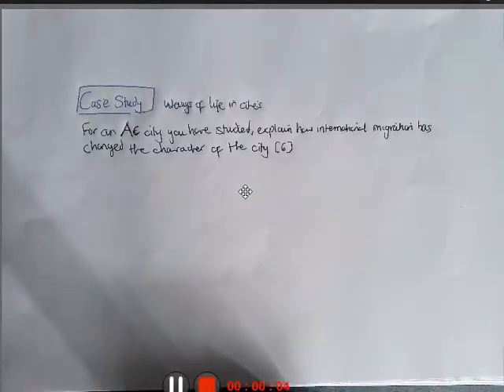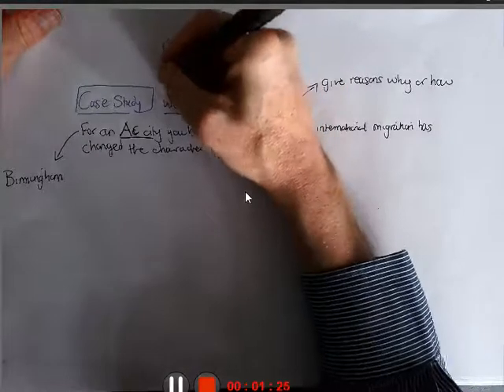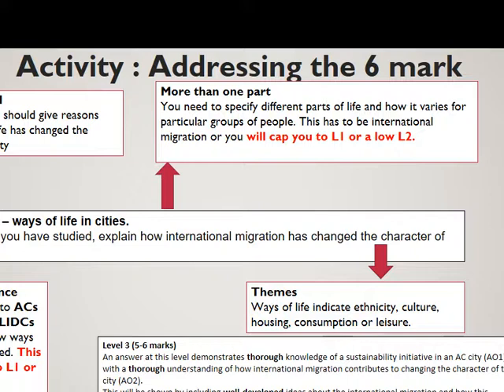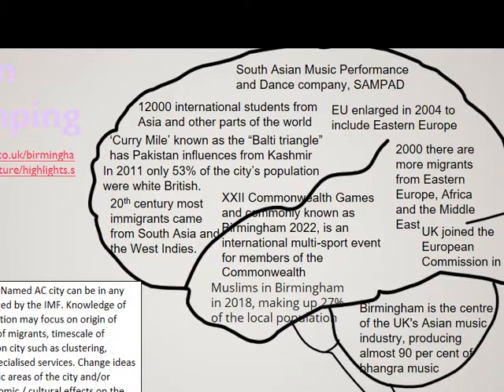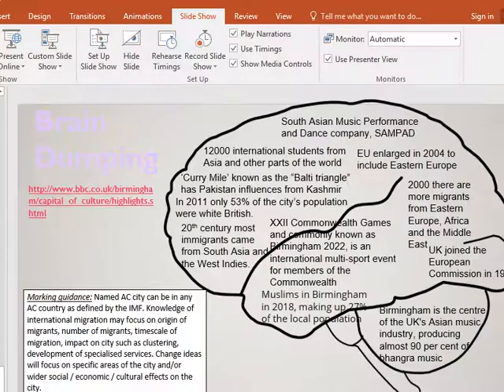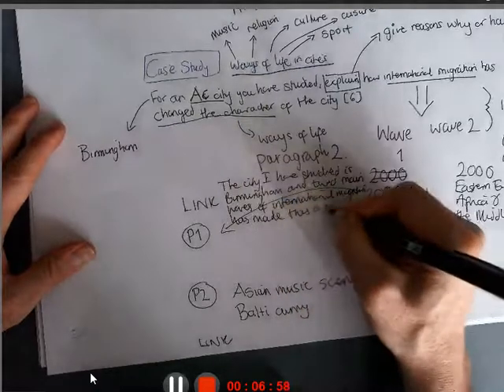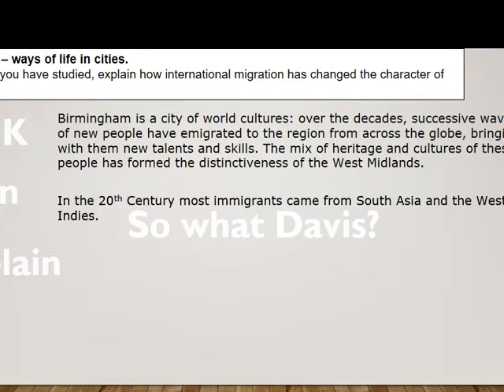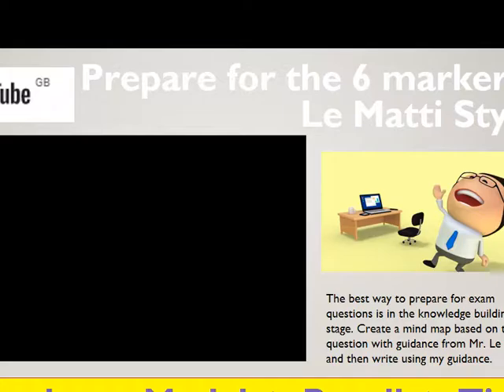6 marker Migration Ways of Life